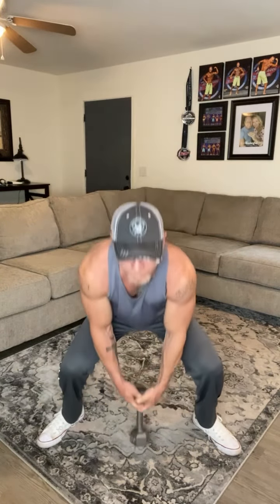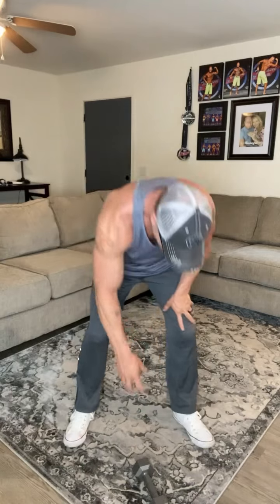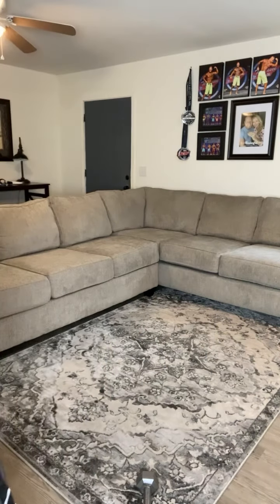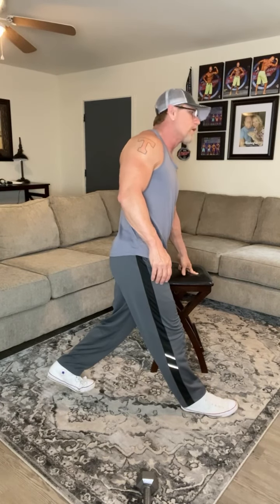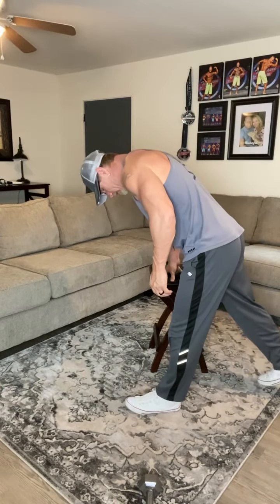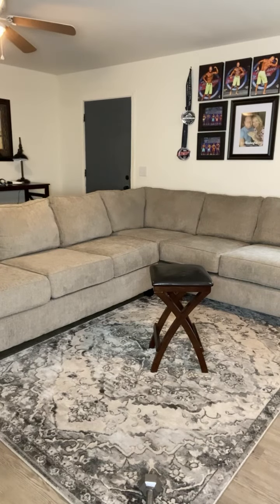Leg Day with Wade & The BodGarage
Glutes (Booty) & Leg Home Workout with The BodGarage.

Strengthen and tone your body and build muscle without leaving home!

But, ALWAYS remember, getting the body you want is at least 85% about what you eat. If you need to change your body, reach out!

Much love, Wade & Ally B

Leg Day at Home with Wade & The BodGarage